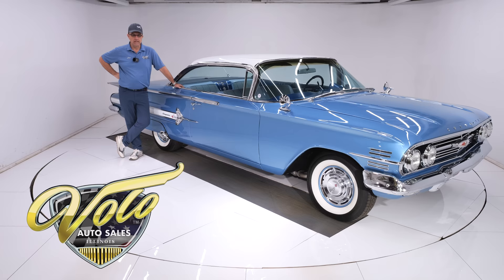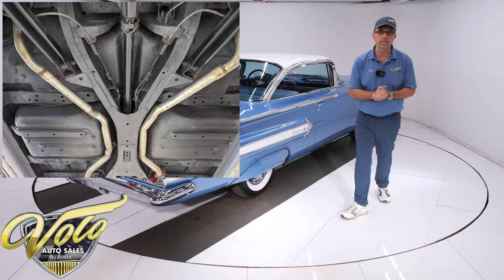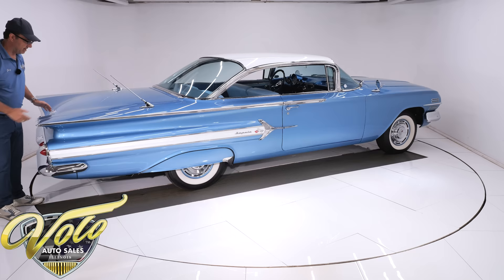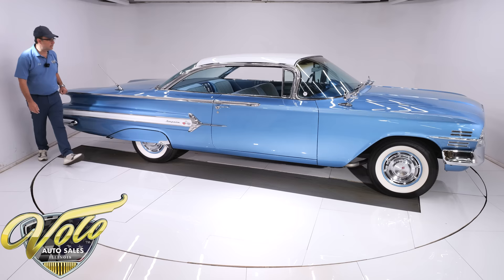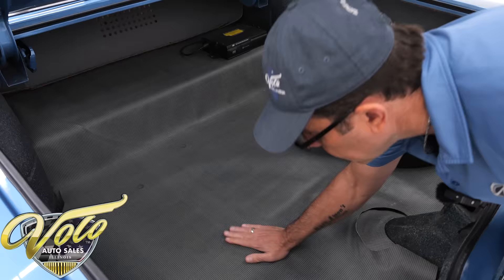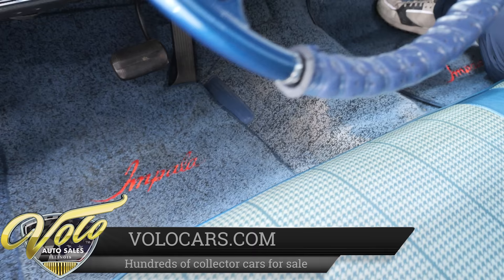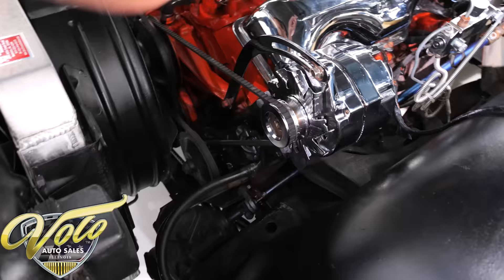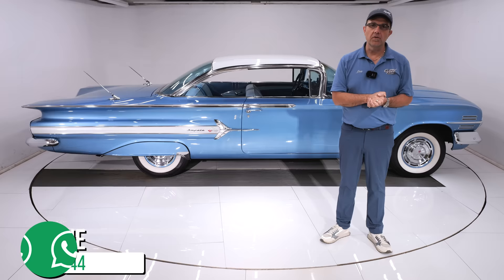1960 Chevrolet Impala for sale at Volo Auto Museum (V20943)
Gorgeous color! This car looks like it was dipped in clear. It's so glossy. Southern rust free car with some real nice features.

EXTERIOR: This one is slick. The body is absolutely straight and fits right. The doors shut like a new car. No rust, bubbles or damage. It has fender skirts. Repainted it's original Horizon Blue and Ermine white, a stunning combination. It has a clear coat polished like glass. The chrome and trim really puts it over the top, it's all redone. The front end sparkles like jewelry. It has optional dual bowtie mirrors, rear antenna and stainless visors over the side windows. Coker Classic wide whitewall tires with stock hubcaps. Good original glass.

INTERIOR: The interior is beautiful. It has reproduction tri colored houndstooth upholstery. The door panels and armrests have been replaced. The rear panels and headliner are in good original condition. The dome lights both work. Black and blue speckled carpet with matching embroidered mats. The dash area is clean: the chrome is sparkling, the metal is repainted and there is a new set of gauges. It is upgraded with a tilt column  and a smaller diameter original wheel. It also has a retro stereo in the dash with an XM satellite unit. The air conditioning vents are also mounted neatly below the dash.

ENGINE COMPARTMENT: That's a 348 big block engine dressed up with chrome valve covers and air cleaner. Stock manifolds, upgraded Edelbrock 4 barrel carb with electric choke. It's also upgraded with a new heat and a/c system. It also has power steering and a chrome power brake system. The alternator is chrome. An aluminum radiator keeps it cool. Clean, smooth metal. The firewall still has original blue paint in excellent shape.

TRUNK COMPARTMENT: Giant trunk is rock solid. Under the trunk lid and jamb are painted real nice. It has a complete liner kit. They sprung for a matching radial whitewall spare on a blue rim and it even has a hubcap. The jack is included too. There is also a CD changer.

UNDERSIDE: It appears to have completely rust free, all original floors, braces, rockers and even the lower quarter panels. The suspension and steering has been maintained as needed. Shocks look new, air shocks in back. Great sounding dual exhaust with glass pack mufflers neatly follows the X frame. It is upgraded with disc brakes in front. Looking up at the motor it is clean. Upgraded Turbo 350 automatic transmission. It has it's original rear end.

SERVICE: We inspected the car and repaired the horn, tightened the wheel bearings and fixed an electrical drain.

This isn't like the others. The colors and shine will get noticed. The features will make it so nice to drive. Someone will really enjoy this car.